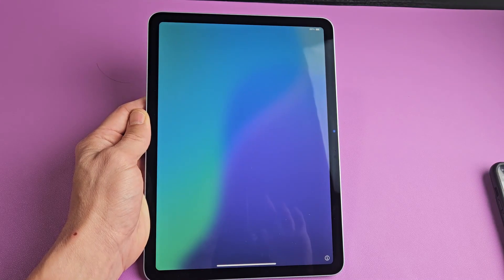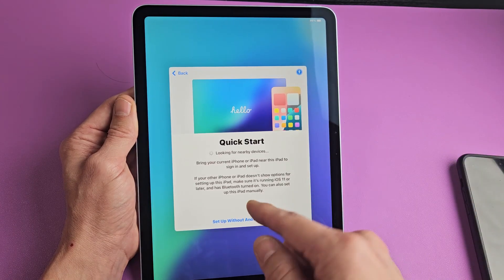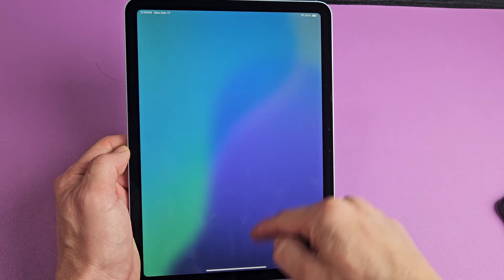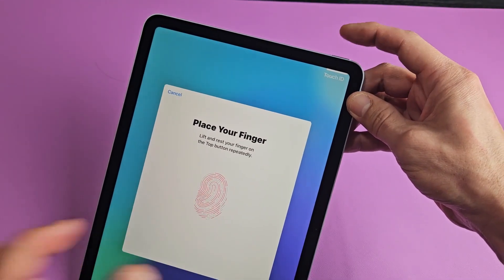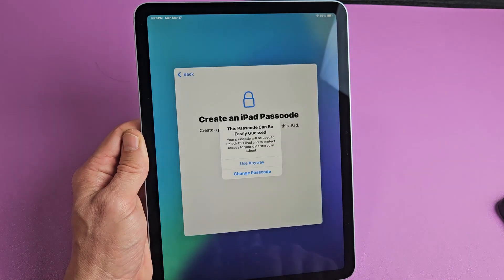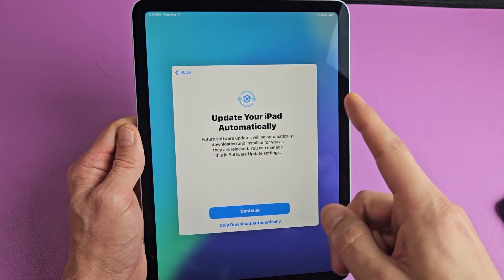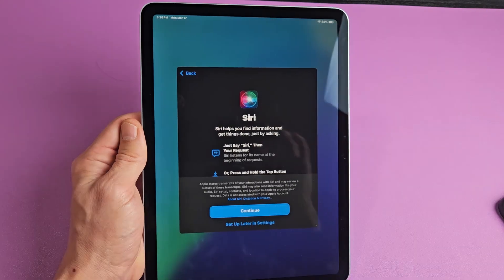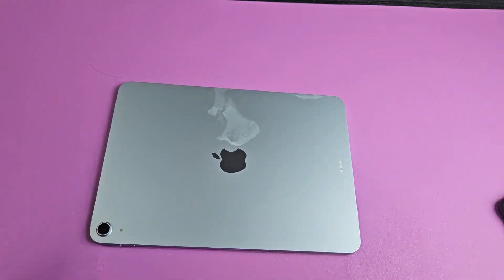iPad Air M3 (2025): How to Setup (step by step)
I show you how to setup the 2025 iPad Air M3 11-inch (same as 13 inch). I hope this helps.

Apple iPad Air 11-inch with M3 chip Built for Apple Intelligence, Liquid Retina Display